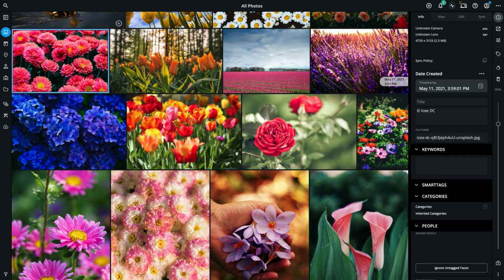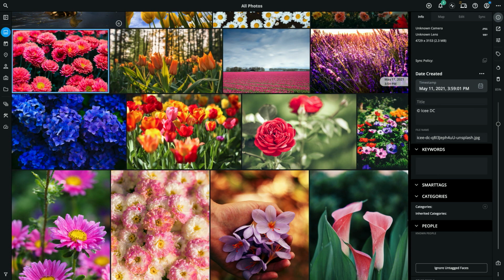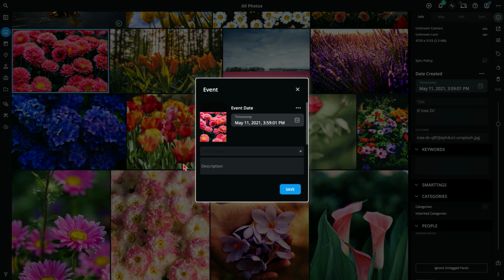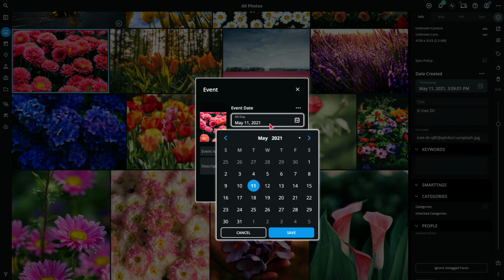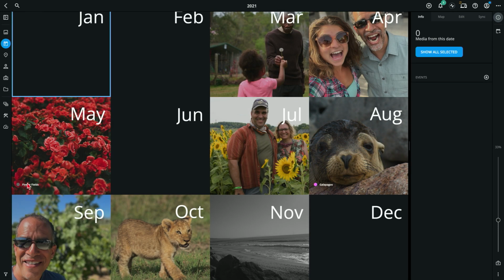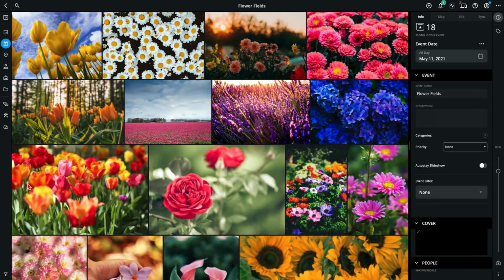Create an Event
Learn to organize your photos in by creating Events based on dates or folders, and view highlights in the LifeCalendar.